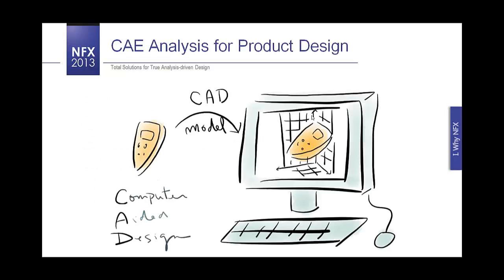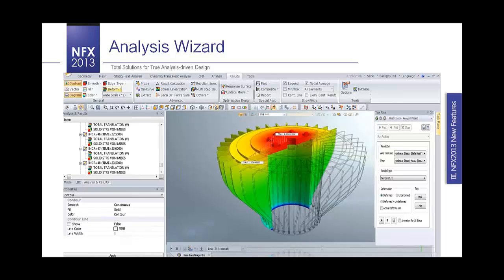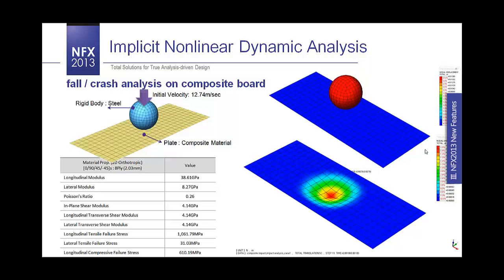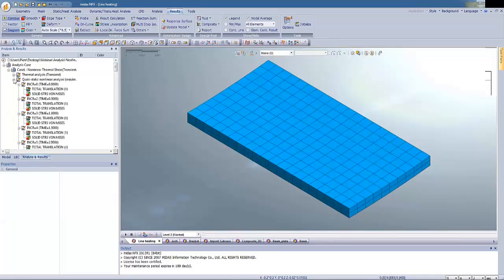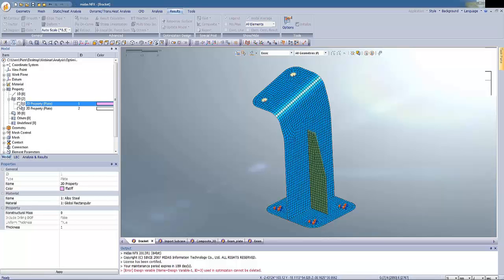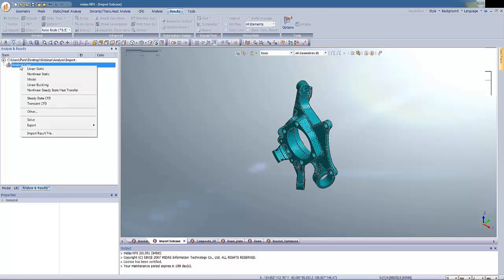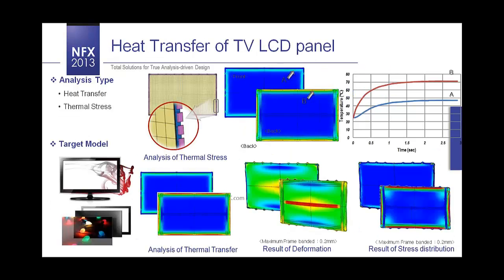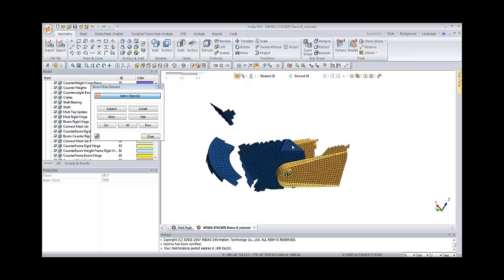midas NFX 2013 release webinar 06/25/2013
High-light Points:
NFX 2013 new features: 0:08:11
- Mid-Surface Extraction (Demo) 0:11:03
- Implicit Nonlinear Dynamic Analysis (Demo) 0:16:27
- Transient Nonlinear Heat Stress (Demo)  0:23:07
- Topological Optimization (Demo) 0:27:03
- Size Optimization (Demo) 0:30:53

More webinars will be organised soon, please send an Email to if you are interested to Join or check on midas NFX website to know the new webinar available.